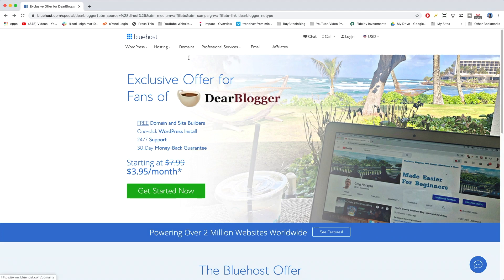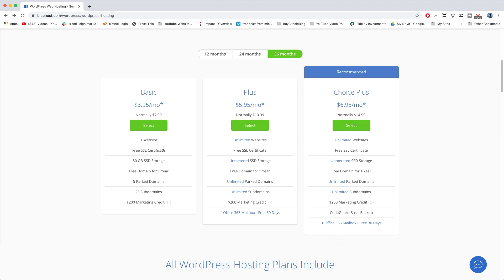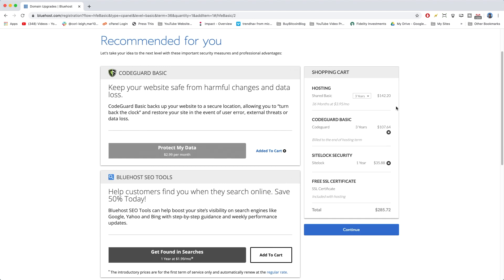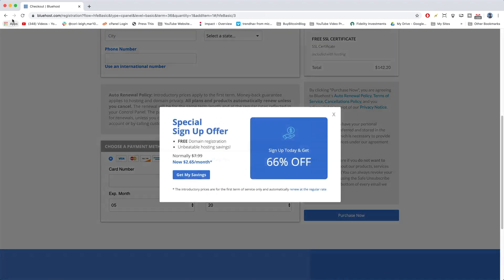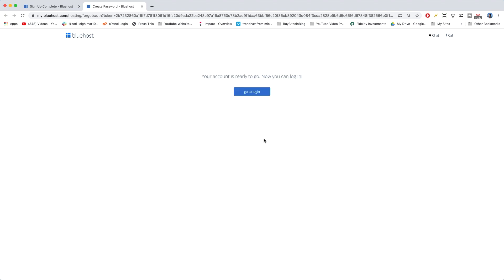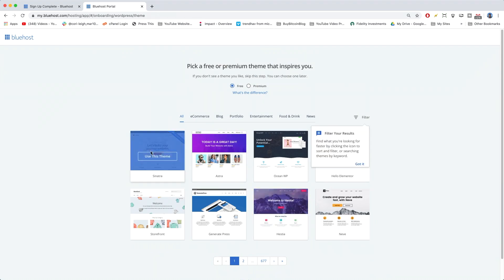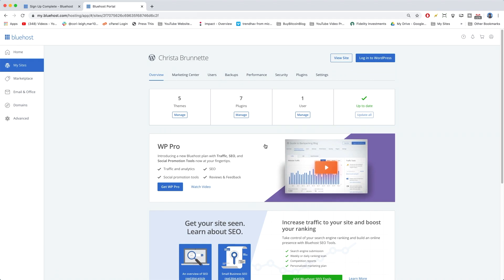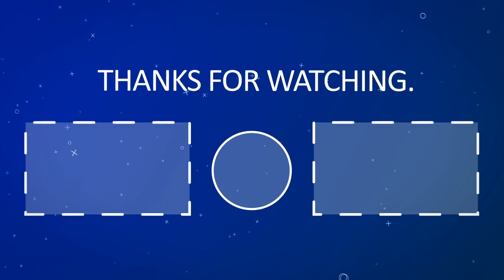Self Hosted WordPress Guide: Create Your Blog at Bluehost in Under 10 MINUTES!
Bluehost is soon updating all their web hosting screens to a new modern look, because they are always ahead of the game and want to host your blog in the best way possible. If you seen the new Bluehost screens then this guide is for you! In this easy guide Christa shows you how to use the new Blue host to make a WordPress (WordPress.org software which all the pros use) website or blog scratch.

- $2.95/mo Pricing
- Free SSL Certificate
- Free Domain For The First Year
- 1 Click WordPress Installation
- #1 WordPress.org Recommended Host
- Greg Narayan websites are proudly powered by Bluehost
- NEW Free Migration to Bluehost Service (Get it for free

Not sure about Bluehost? Compare them to these other popular WordPress web hosts: